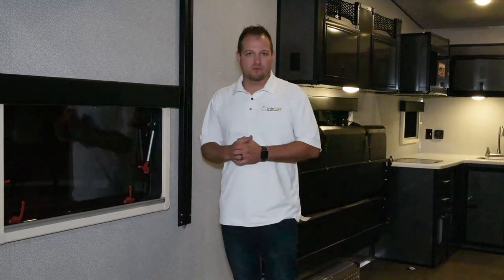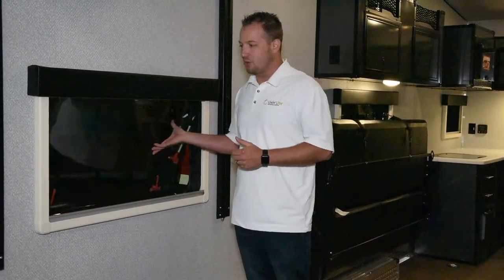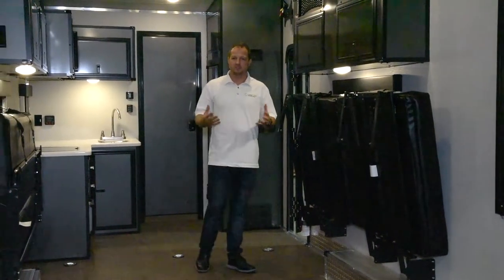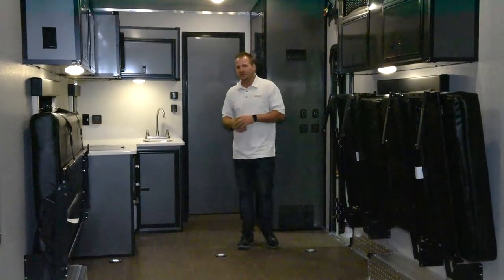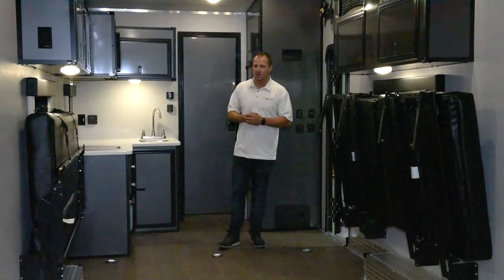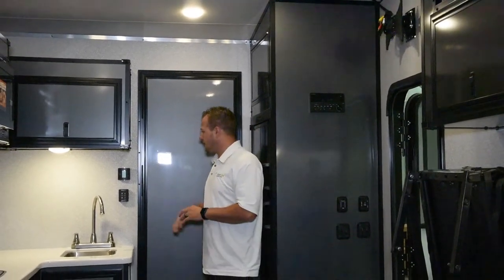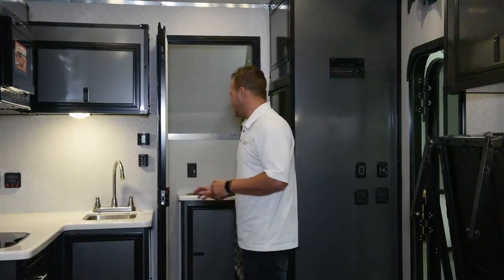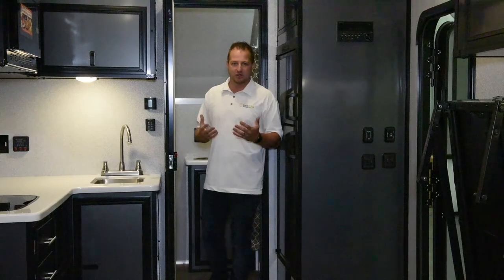2018 Livin’ Lite QuickSilver 8.5x24FBA Interior Features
View the interior features of the 2018 Livin’ Lite QuickSilver 8.5x24FBA Toy Hauler.